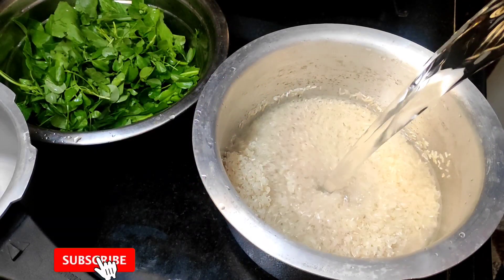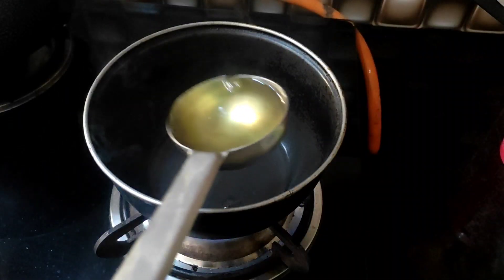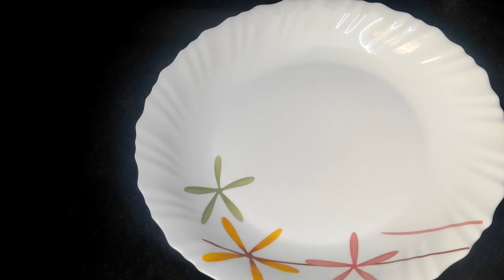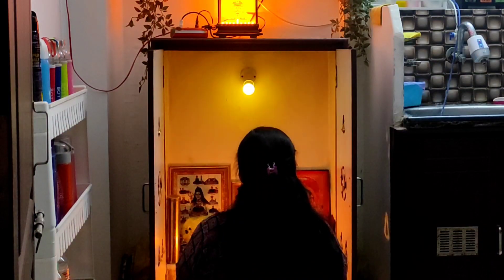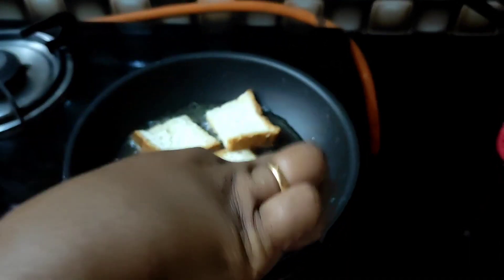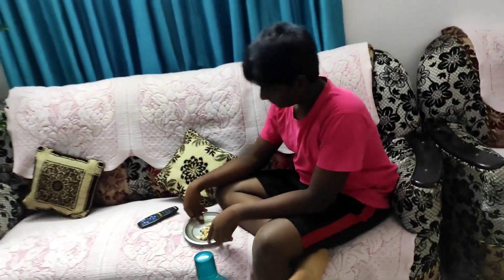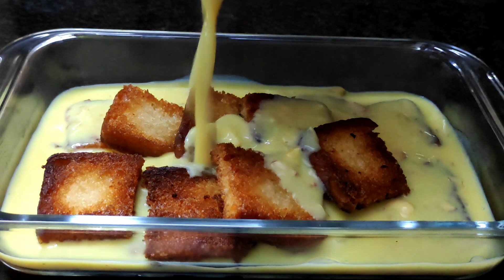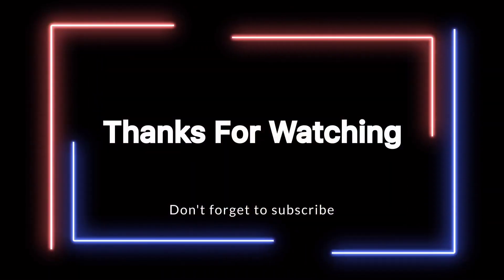Day in my life||ముద్ద పప్పు ఆవకాయ అప్పడం😋||తెలుగింటి భోజనం🥰||Bread custard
Hello Everyone
Today's vedio another day in my life

Today I made tasty and traditional food ముద్ద పప్పు ఆవకాయ అప్పడం,,

for snacks i made bread 🍞 custard yummy yummy sweet its so delicious

hope you guys like this vedio

Sushma ❣️